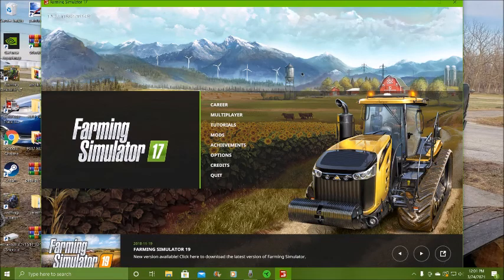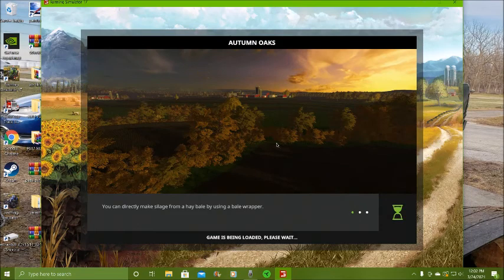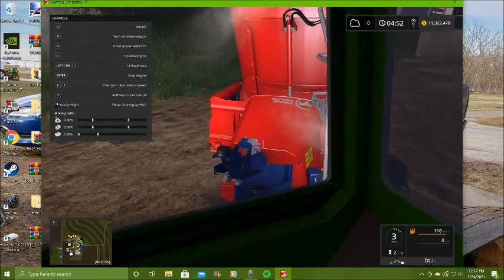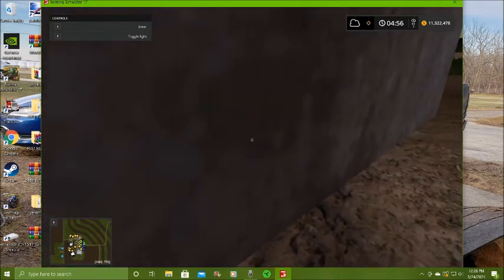Agronomists are Superheroes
Welcome to Autumn Oak! On this episode we are mixing feed with the 4020 and JCB skidsteers.

--Equipment--
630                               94 Dodge 2500 12 valve           JCB 320 Eco Tracks
3020 NF Diesel           96 Dodge 3500 12 Valve          Kinze 360016 Row
4020 WF Diesel           40 ft PJ Gooseneck                  New Idea Spreader
4230                              TrailKing bumper pull              New Holland Discbine
4430                              Wilson gooseneck stock        CaseIH 2388
4630                              Peterbilt 389                             New Holland Big Square
4840                              Wilson grain                             John Deere 15A Flail
870 Jaguar                   Miller Pro Boxes                      Killbros Boxes
Akron Bagger               Oliver 385 Cultivator               Great Plains Drill